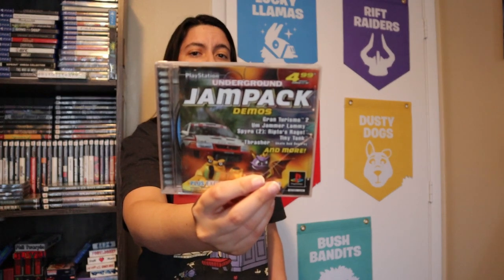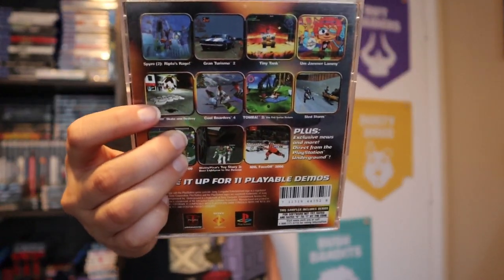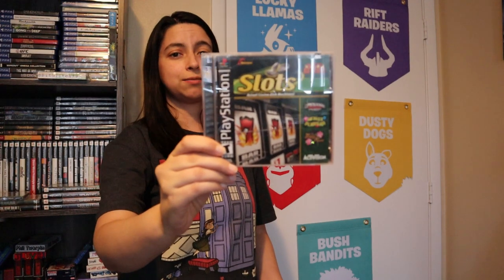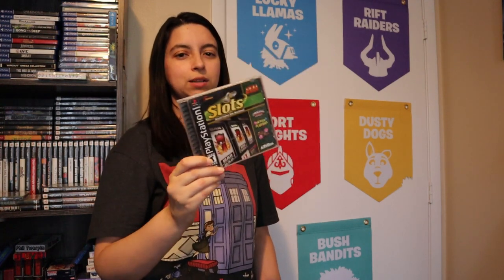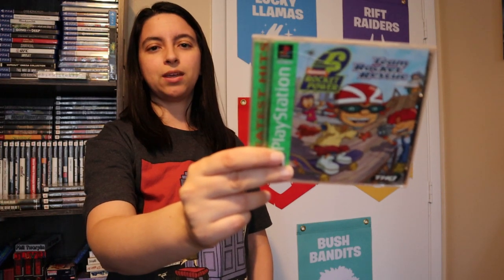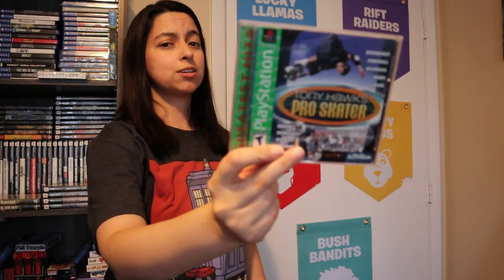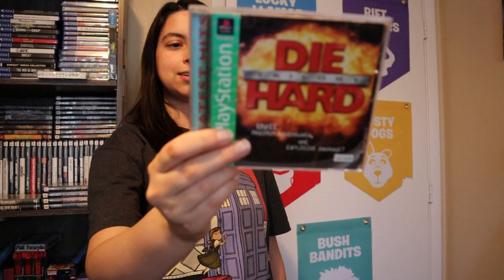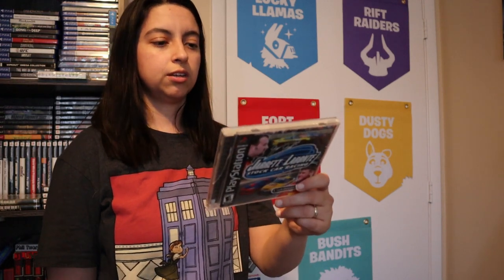My PS1 Collection 2020